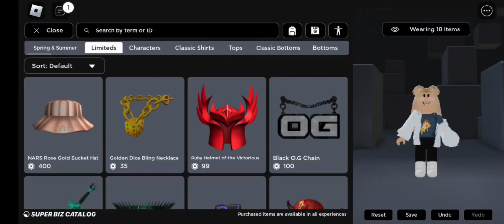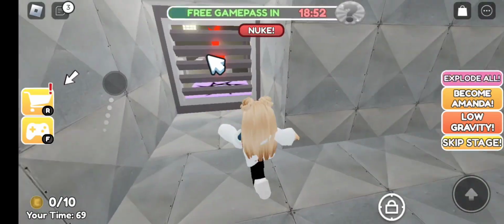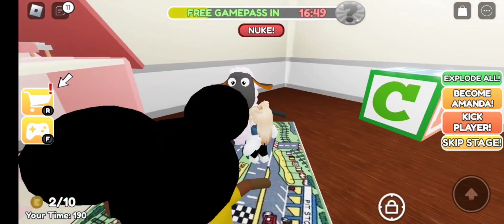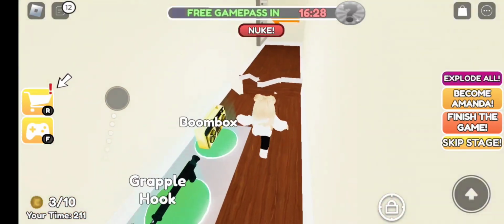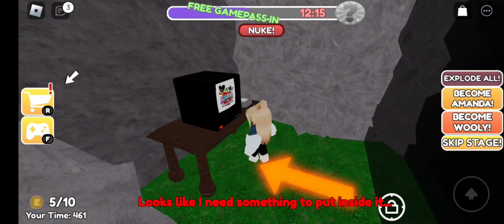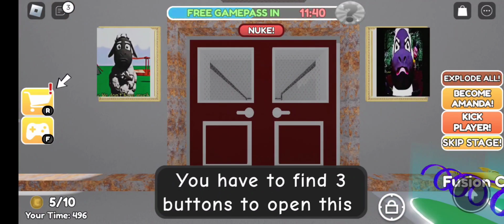( Amanda's Escape ) obby